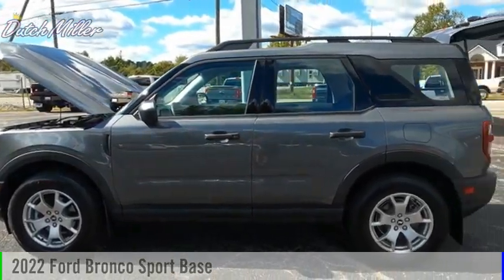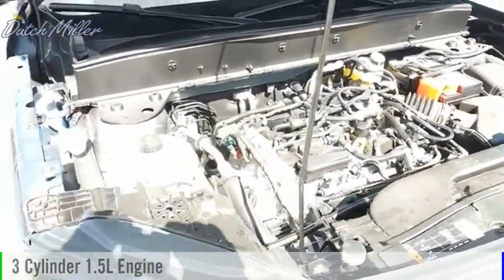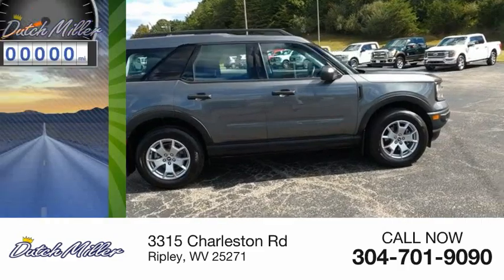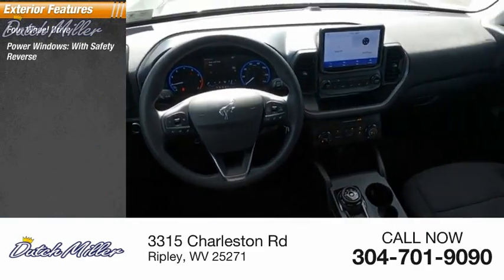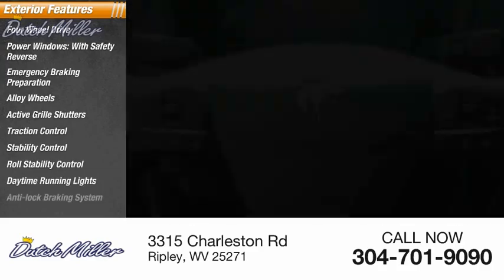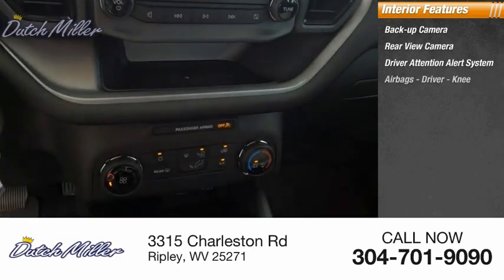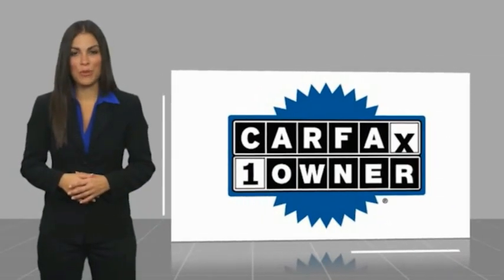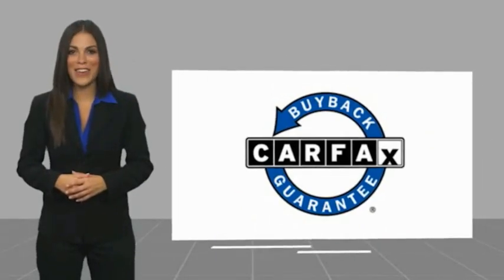2022 Ford Bronco Sport FT286A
2022 Ford Bronco Sport Base

CARFAX One-Owner. Clean CARFAX. Gray Metallic 2022 Ford Bronco Sport 4WD 8-Speed Automatic 1.5L EcoBoost CLEAN CARFAX, ONE OWNER, LOCAL TRADE!, 4D Sport Utility, 1.5L EcoBoost, 8-Speed Automatic, 4WD, Gray Metallic, Ebony Cloth, Auto High-beam Headlights, Exterior Parking Camera Rear, SYNC 3 Communications & Entertainment System, SYNC 3/Apple CarPlay/Android Auto. Recent Arrival! 25/28 City/Highway MPG  Dutch Miller of Ripley, the Truck Captial of WV, serves WV, OH, KY, and the surrounding cities of Charleston and Parkersburg.